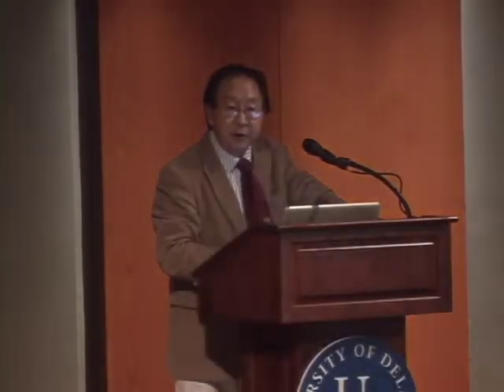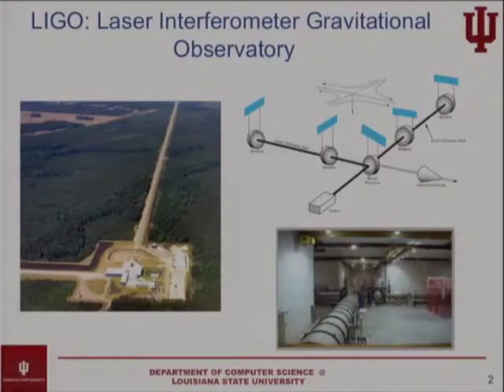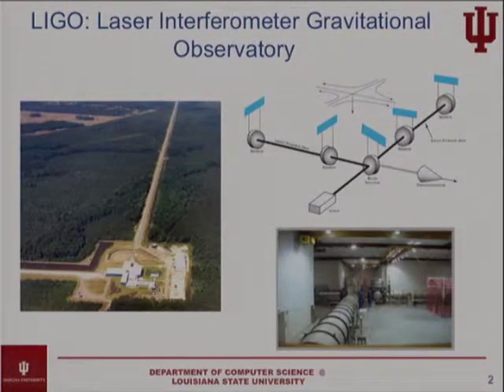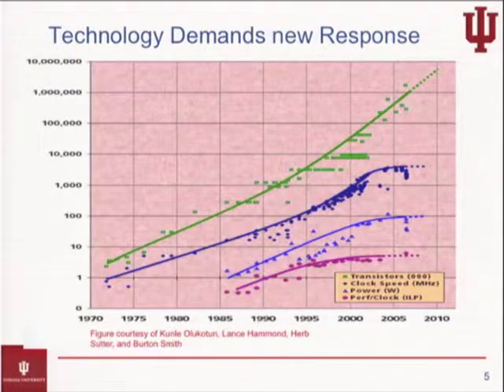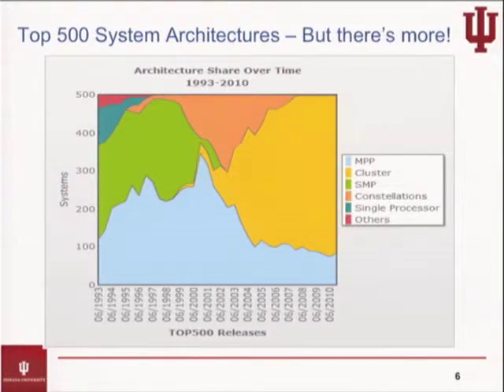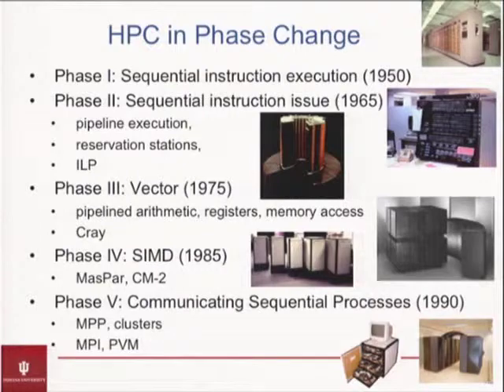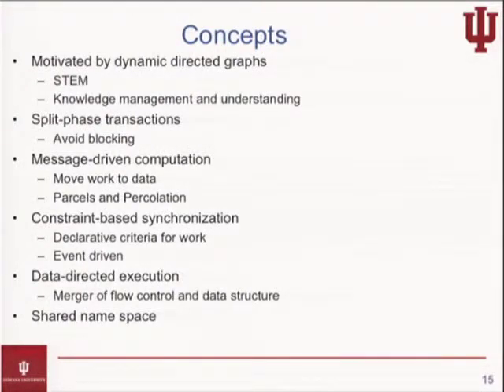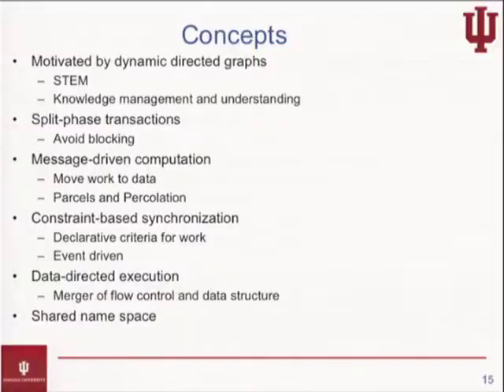Thomas Sterling, "Towards an Execution Model Driven X-Stack Strategy"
Thomas Sterling is a Professor of Informatics and Computing at Indiana University (IU), as well as serving as Director of the Laboratory for System Science and Eng. at the IU Center for Research in Extreme Scale Technology. He also is an Adjunct Professor at LSU and CSRI Fellow at Sandia National Laboratories. Since receiving his Ph.D from MIT in 1984, he has engaged in applied research in parallel computing system structures, semantics, and operation in industry, government labs, and academia. He is best known as the "father of Beowulf" for his pioneering research in commodity/Linux cluster computing. He was awarded the Gordon Bell Prize in 1997 with his collaborators for this work. Dr. Sterling currently leads the ParalleX Research Group to devise a new model of computation establishing the foundation principles for the development of future generation Exascale computing systems by the end of this decade. He is the co-author of six books and holds six patents.